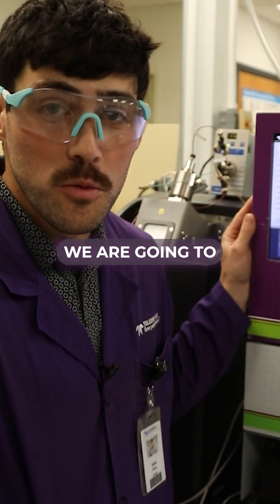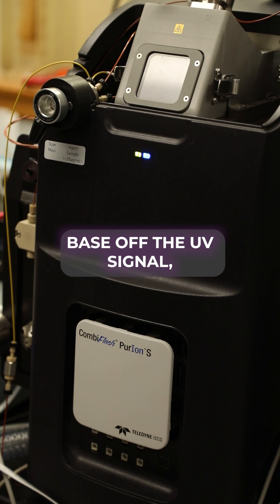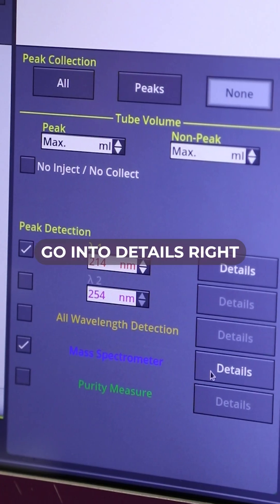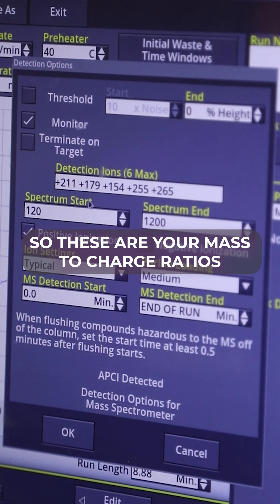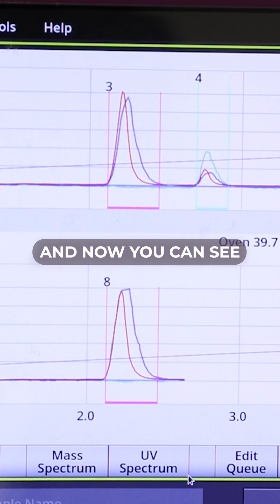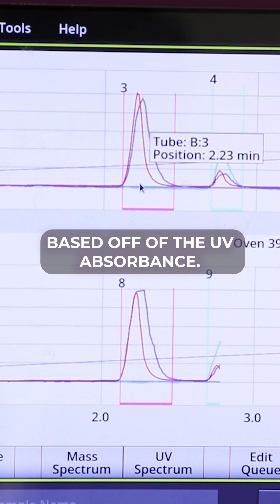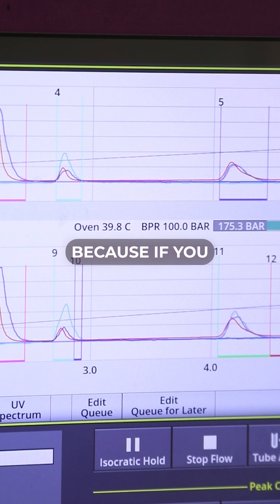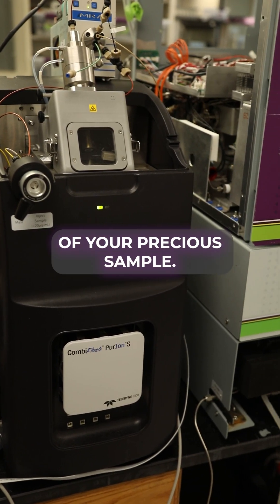Testing The PurIon Mass Spectrometer with the ACCQPrep SFC In The Lab